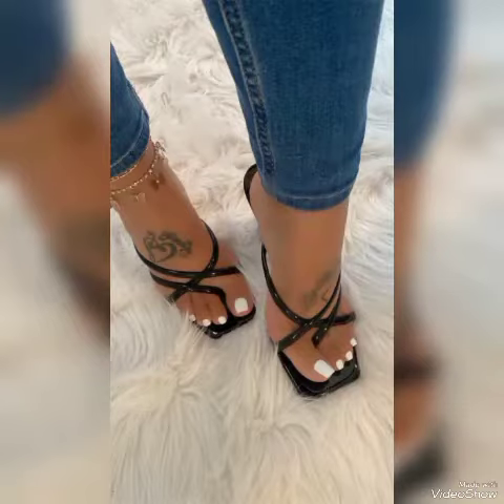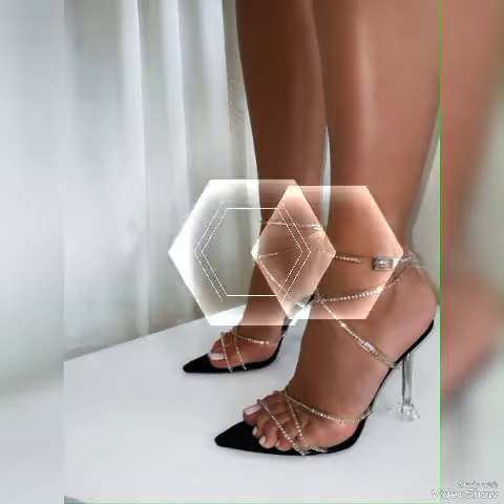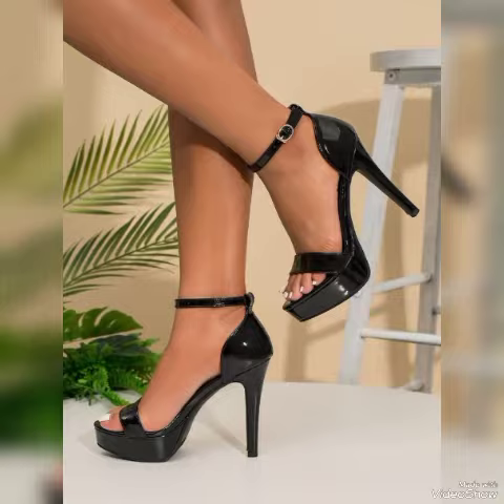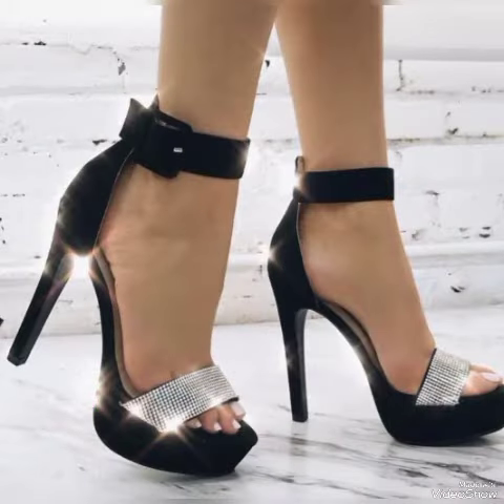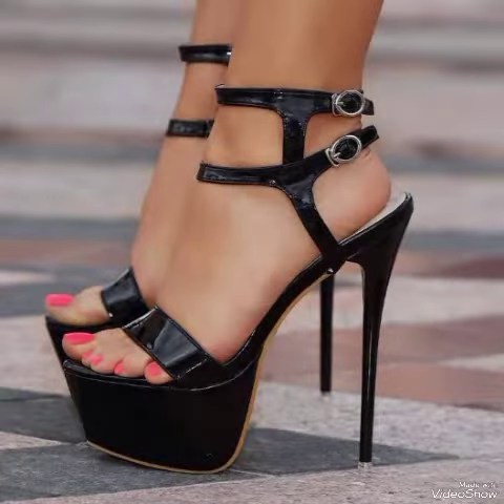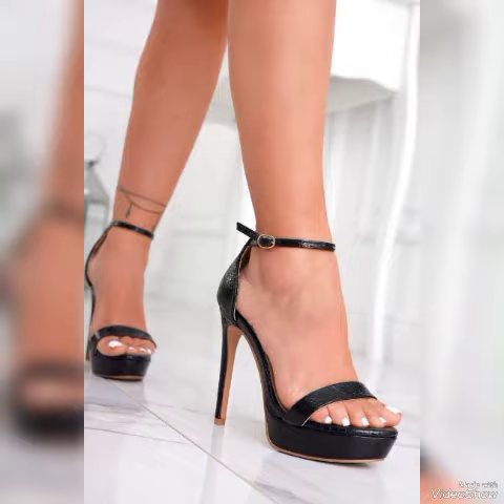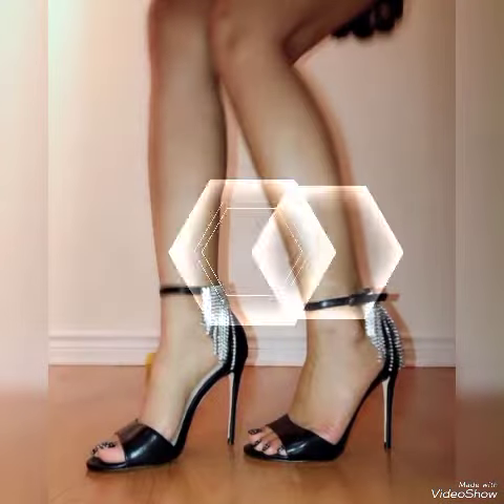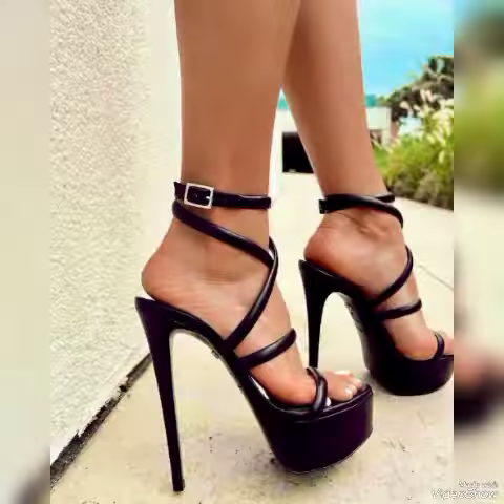New Outfits High Heel Sandals for Women